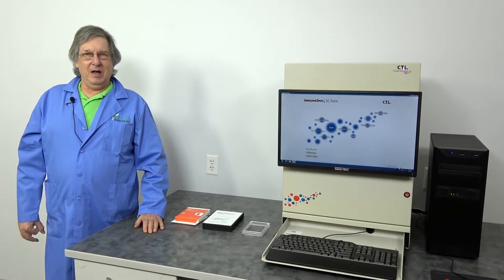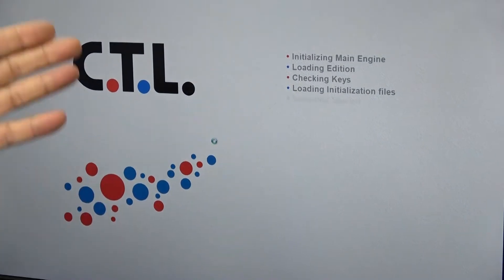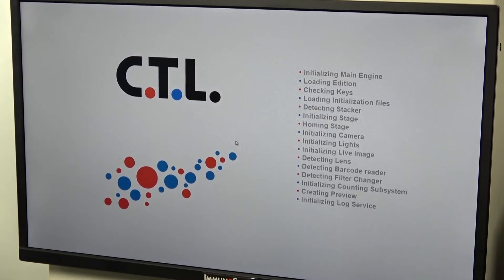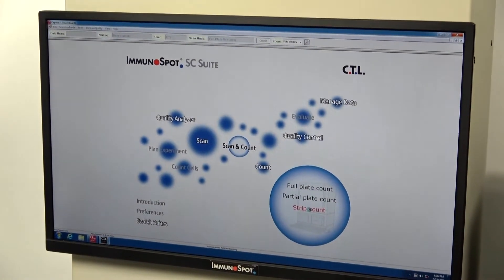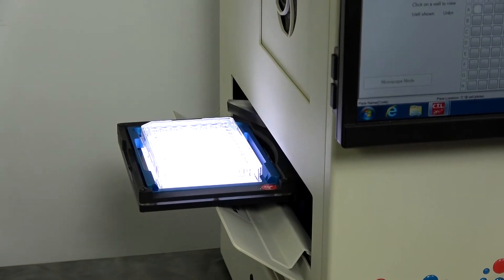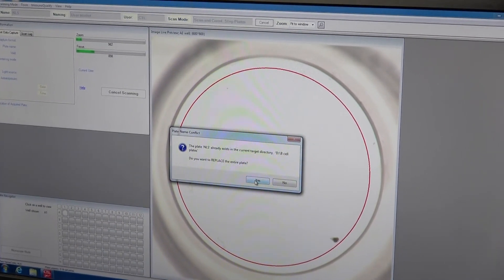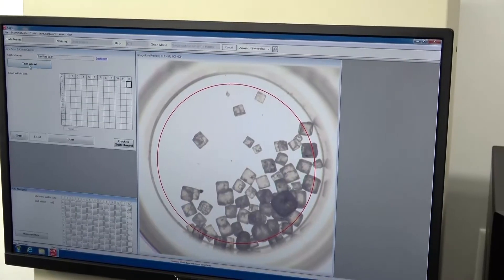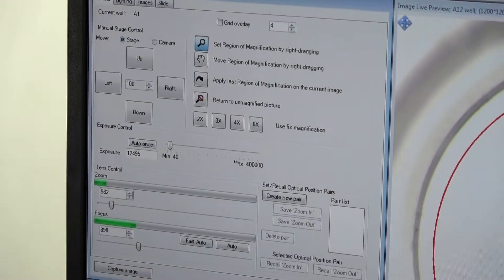CTL Immunospot S6 MACRO Analyzer Cell Imager for Colony Counting & ELISPOT Assay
This CTL ImmunoSpot S6 MACRO analyzer has been sold, but you can view our other colony counters available for purchase